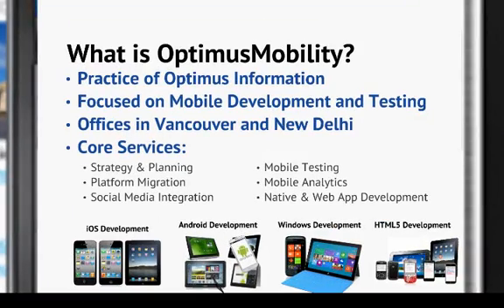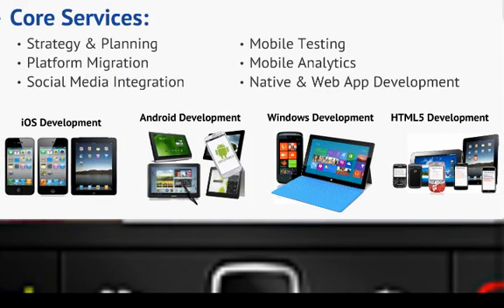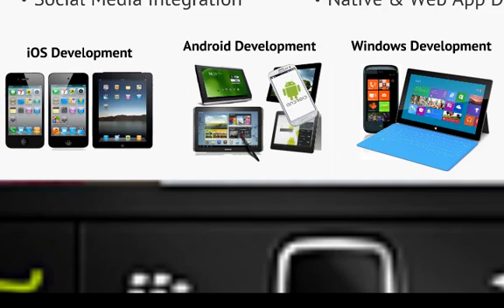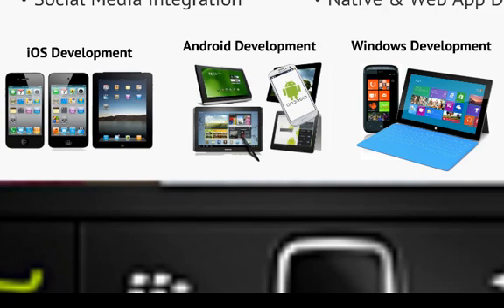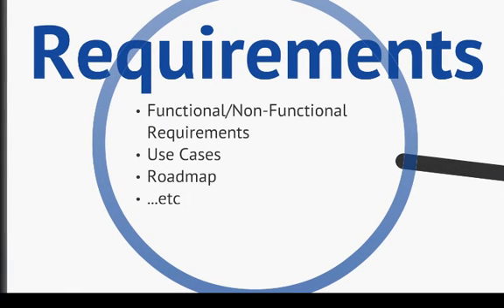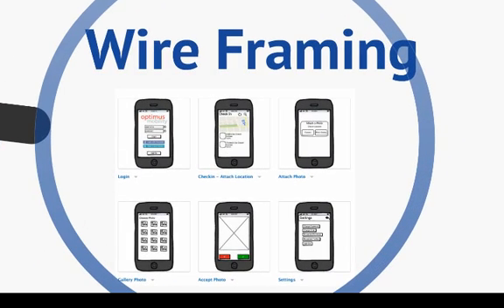OptimusMobility Overview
OptimusMobility provides mobile application development and testing services. We specialize in iOS, Android, Windows, and HTML5 development.